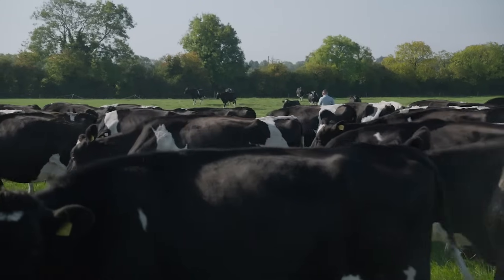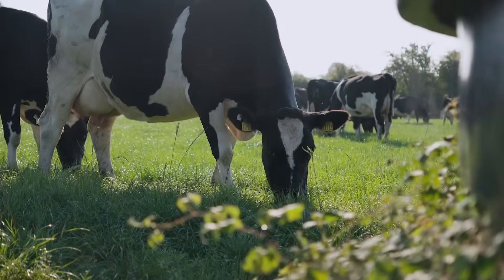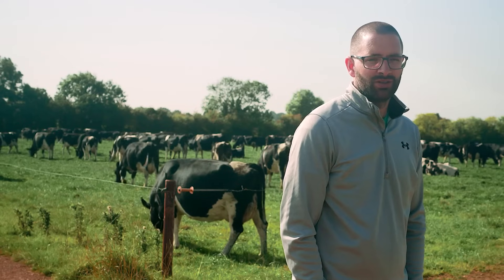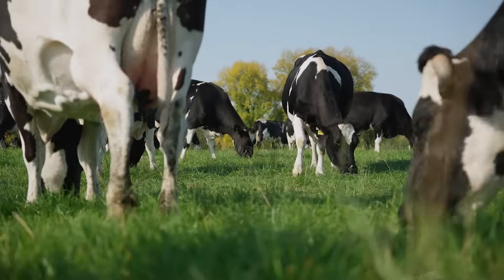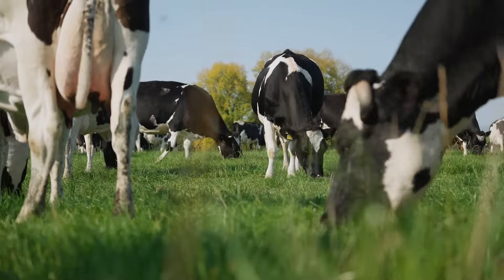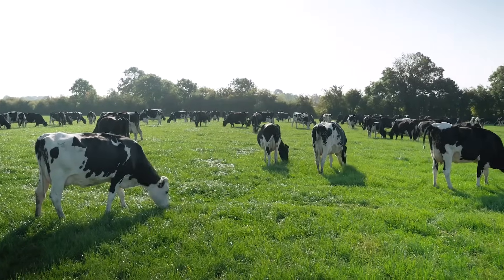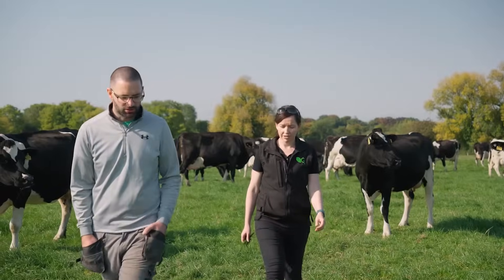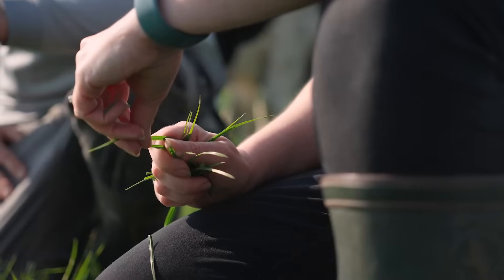Dairy Farmer Embraces High Protein Clovers: Less Fertiliser, Better Production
See how Niall Moloney's farm in Limerick is benefiting from climate smart clovers to reduce nitrogen fertilizer use, improve soil health, and boost animal performance.